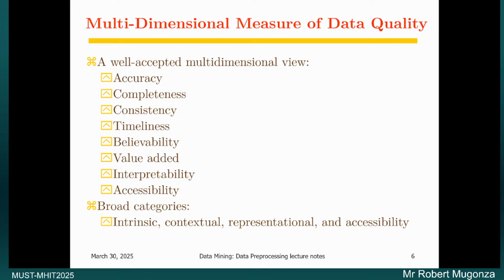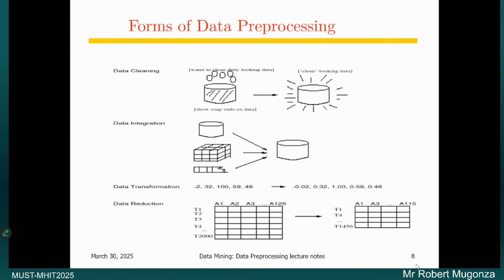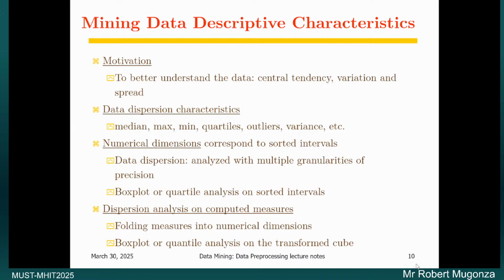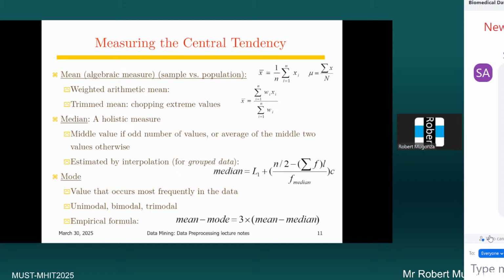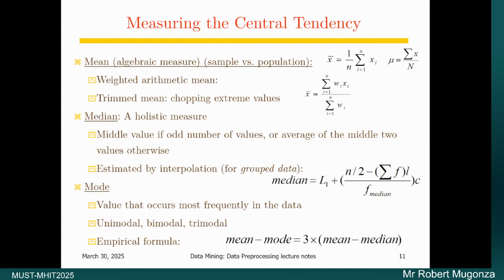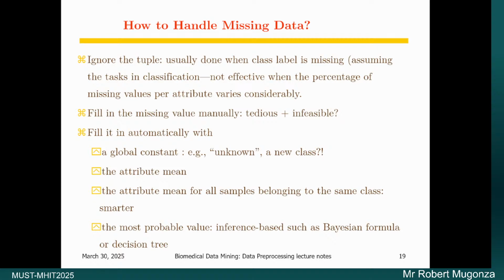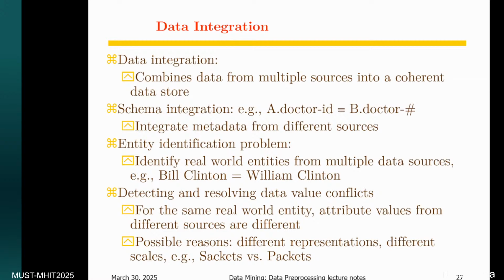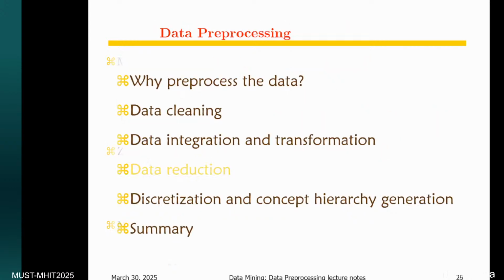Biomedical Data Mining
Robert Mugonza